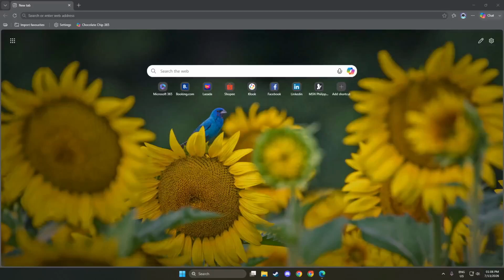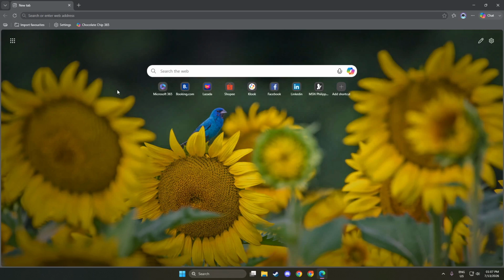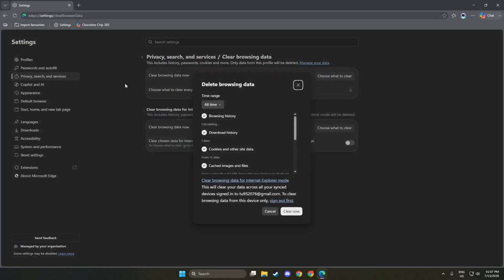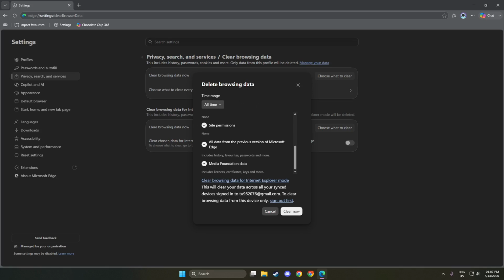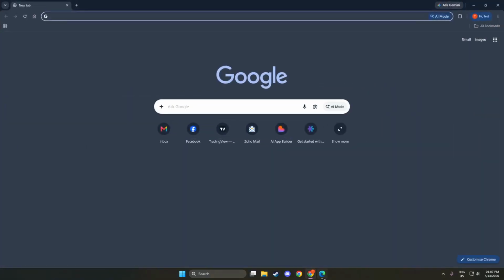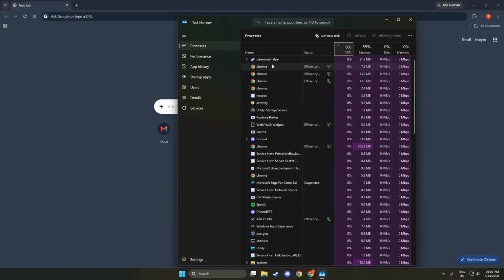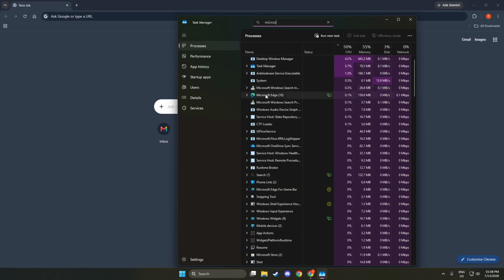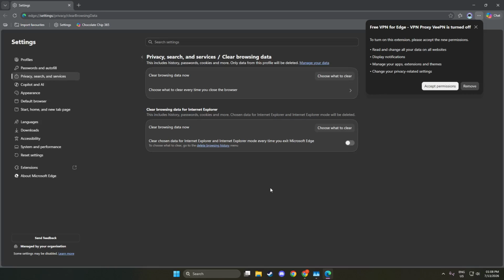How to Fix Microsoft Edge Not Clearing History [2026 Full Guide]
How to Fix Microsoft Edge Not Clearing History

Are you struggling with Microsoft Edge not clearing your history? You’re not alone! In this detailed tutorial, we’ll guide you step-by-step on how to effectively fix this frustrating issue. First, we’ll ensure you’re using the latest version of Edge for optimal performance, enhancing both speed and security. Next, you'll learn how to manually open the Clear browsing data menu using a simple keyboard shortcut. We’ll show you how to select the time range and the specific data you want to remove, ensuring a thorough cleanup. Additionally, we’ll touch on the importance of closing all Edge windows before you proceed, and how to use Task Manager to remove any lingering processes that might be causing conflicts. Following our easy steps will help you achieve a fresh start in Microsoft Edge, making your browsing experience smoother and more efficient. Dive in and take control of your browsing data today!

Microsoft Edge, clear history, browsing data, browser tips, tech tutorial, Windows tips, fix Microsoft Edge, privacy settings, clear cache, end task, browsing history, computer maintenance, optimize browser, software troubleshooting, Internet tips